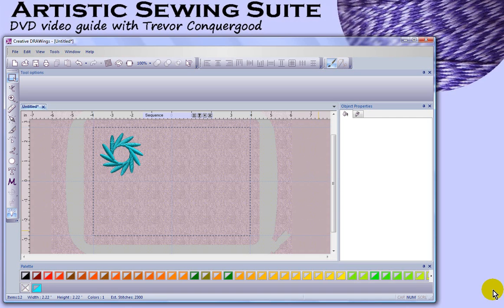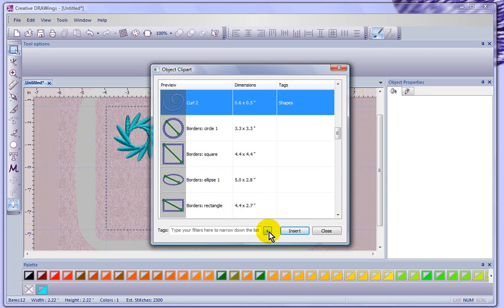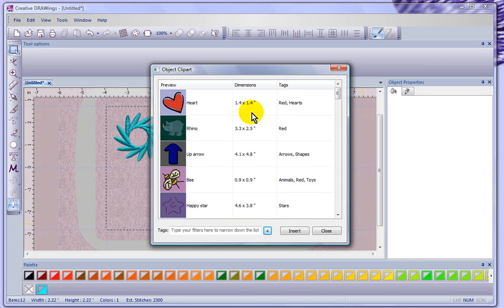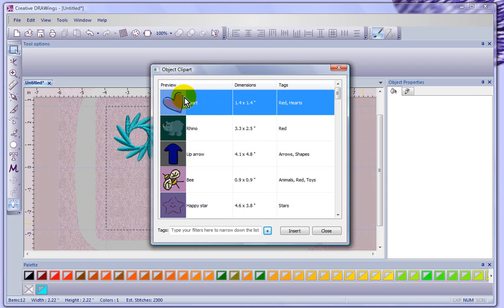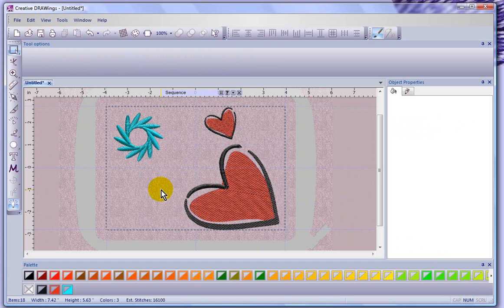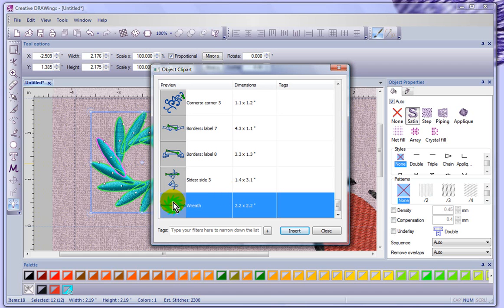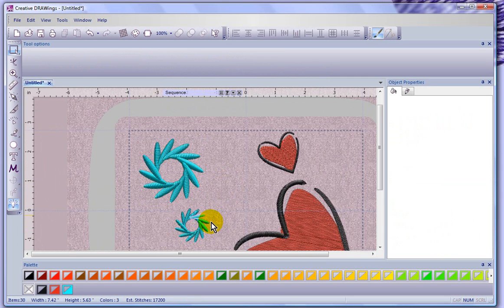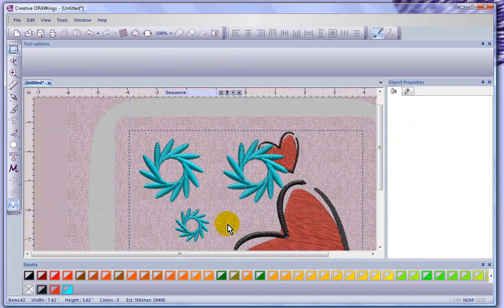Artistic Suite Instructional Video - Clip Art Library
Learn to insert designs or objects from your clipar library. Also see how to add your own designs or objects to the clipart library in Artistic Suite V6.0